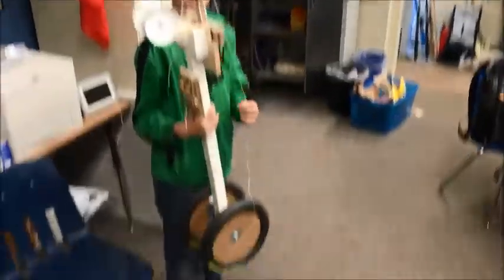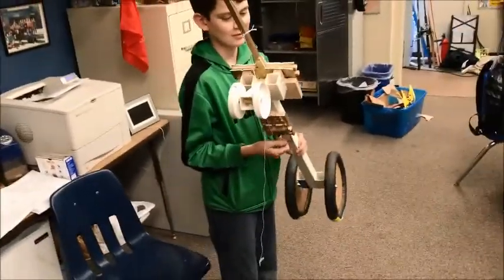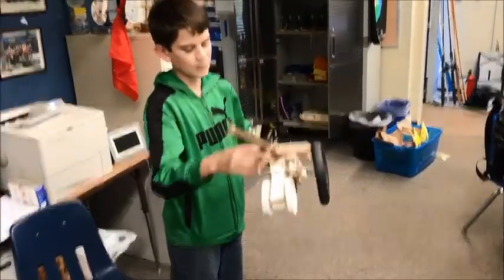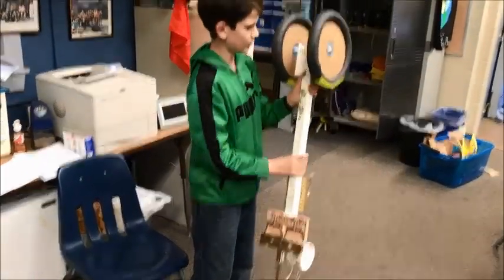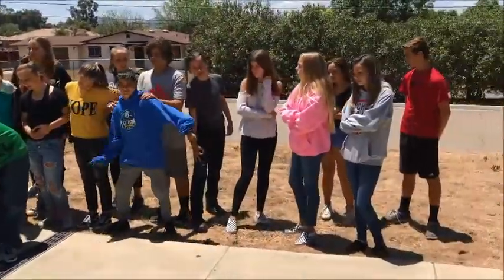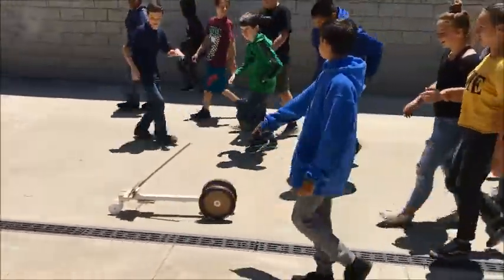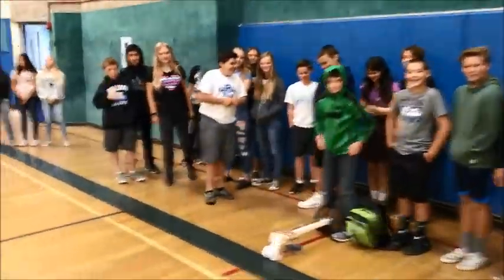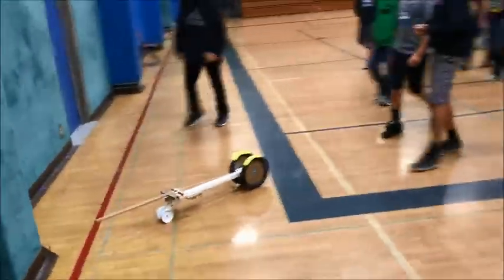3 Tier Rat Trap Car "Record Distance"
Titus did it again with this amazing rat trap car. I have seen one rat trap installed but never three.  Well done going above and beyond with this record breaking design.